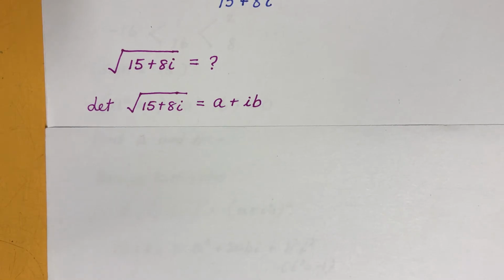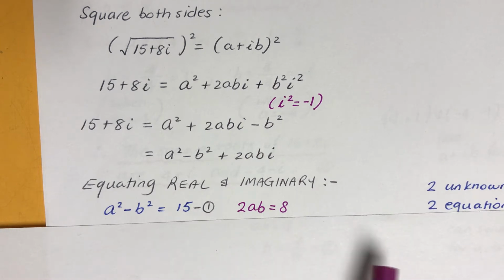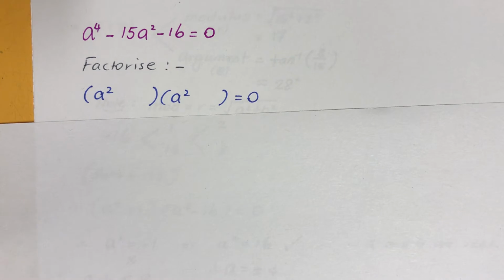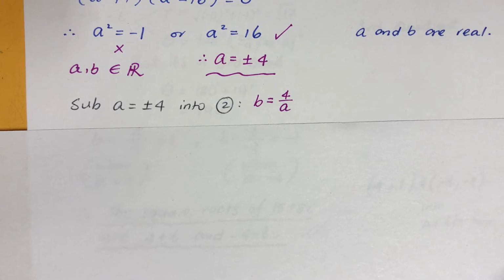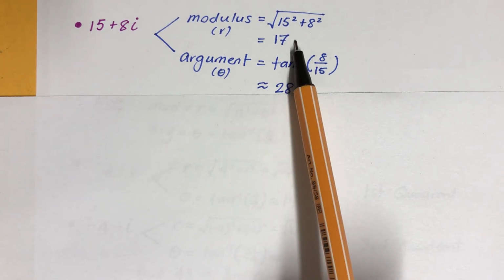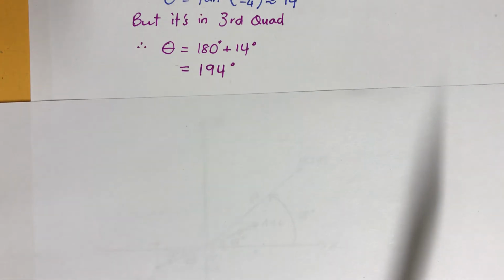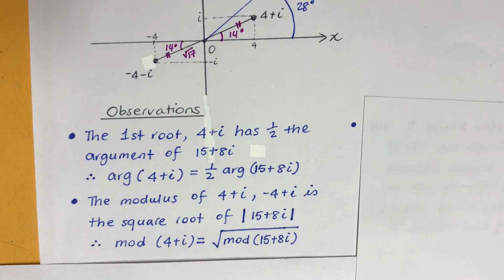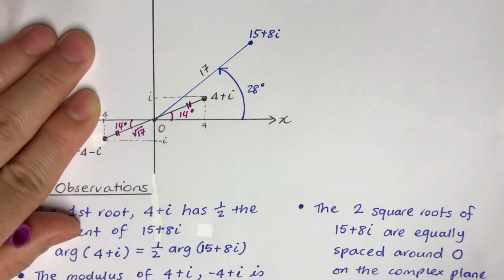Ext2: Roots of complex numbers-1